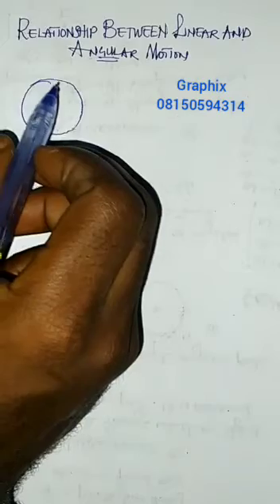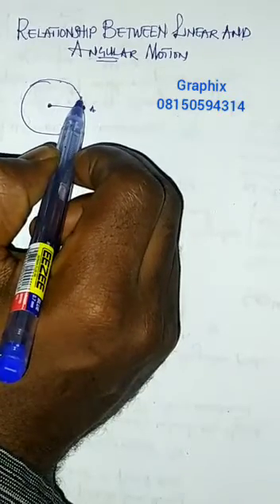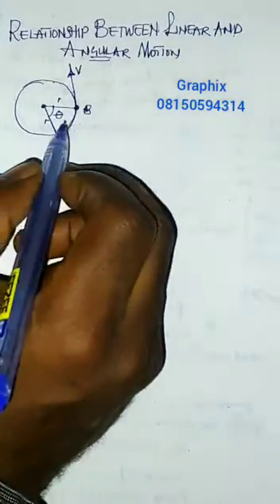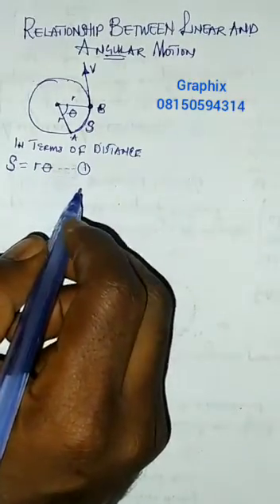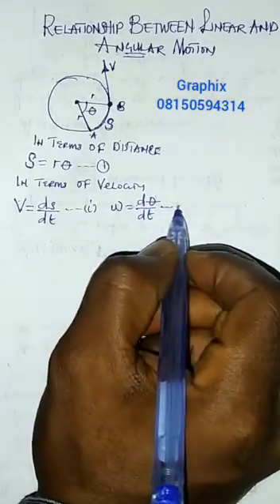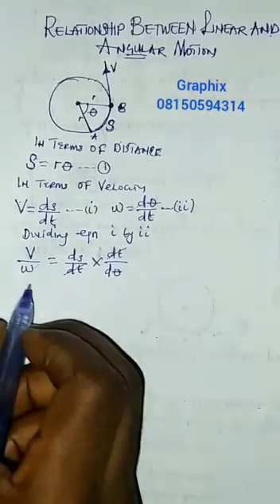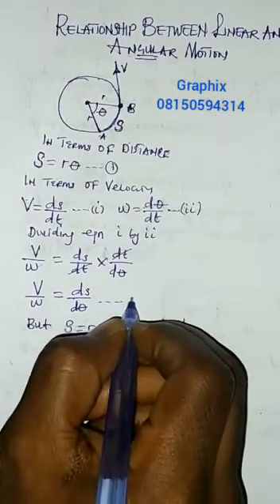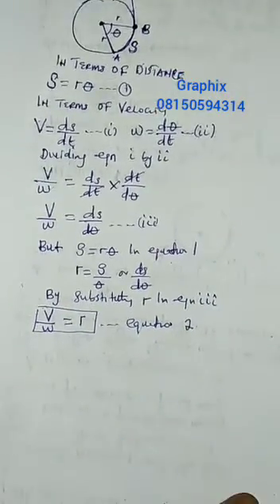Relationship between linear and angular motion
angular motion